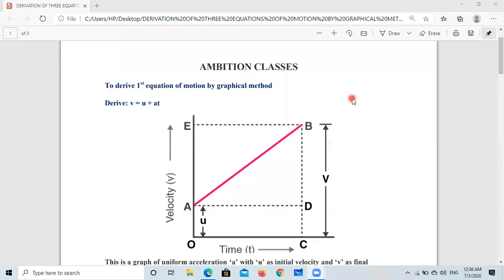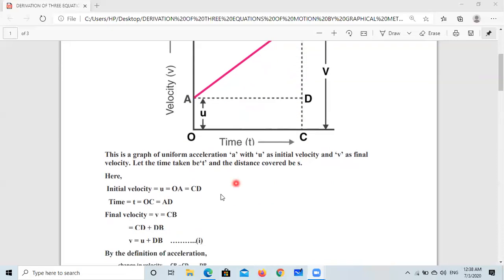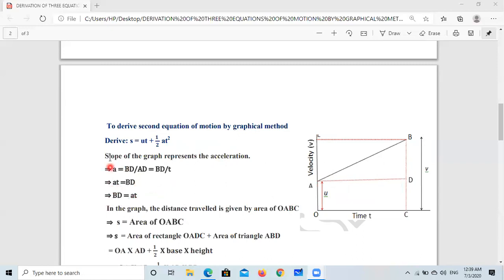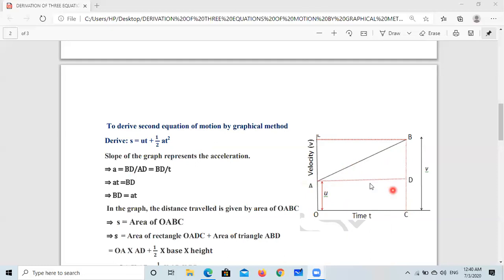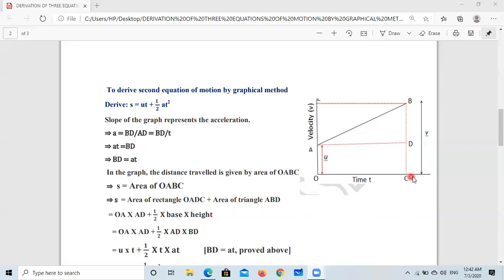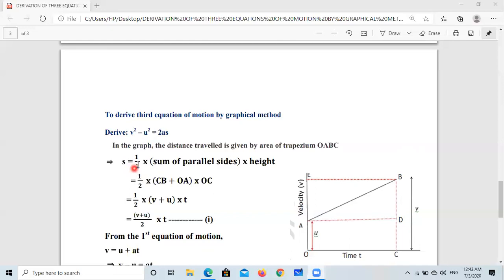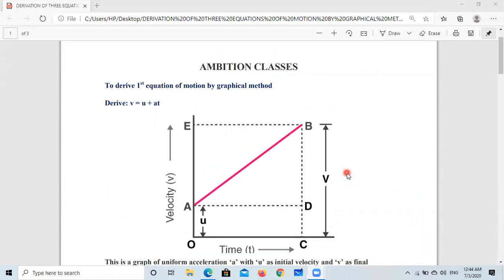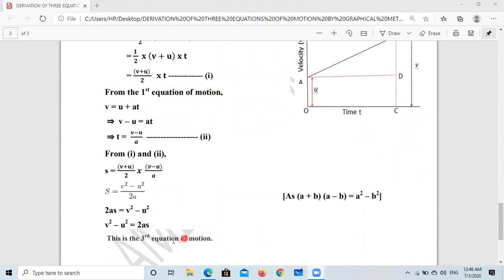CLASS 9 DERIVATION OF THREE EQUATIONS OF MOTION BY GRAPHICAL METHOD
An easy way to get a better understanding to derive the equation of motion graphically in a few minutes. The derivation of equation of motion is explained in a very simple way that will lead you to understand it easily.